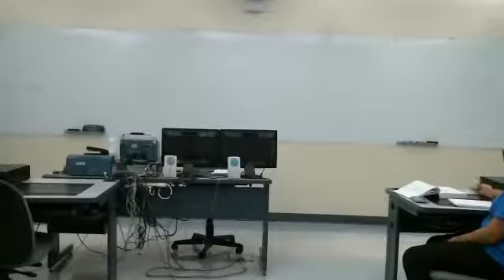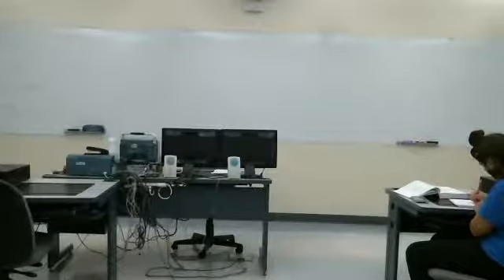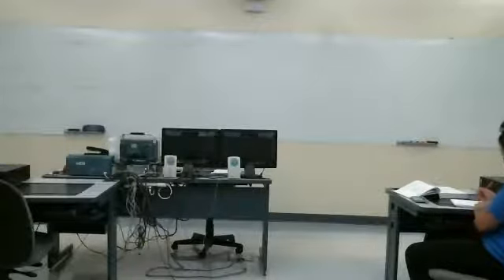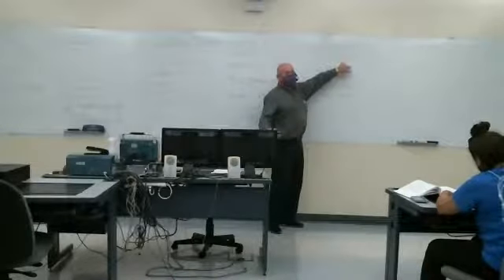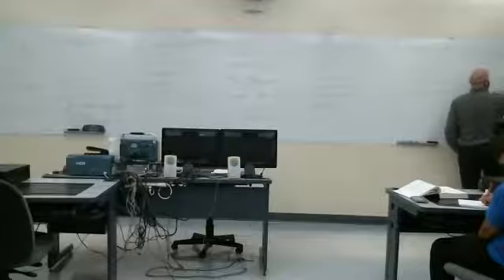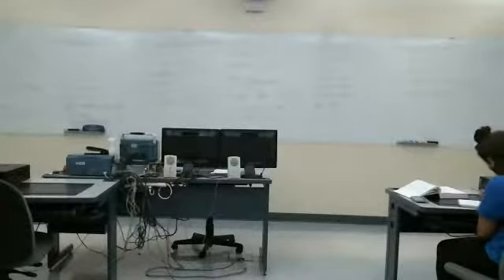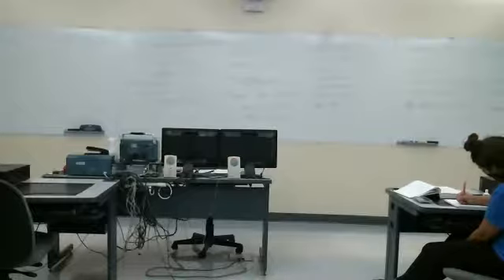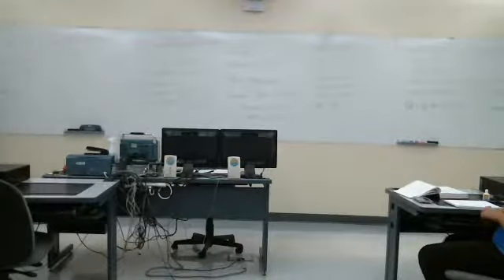EE310 Lecture 03